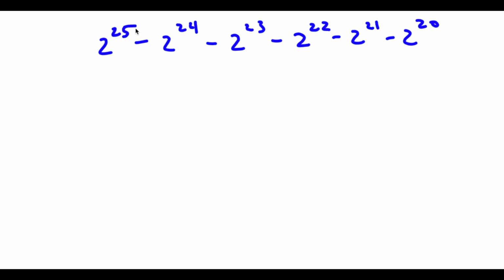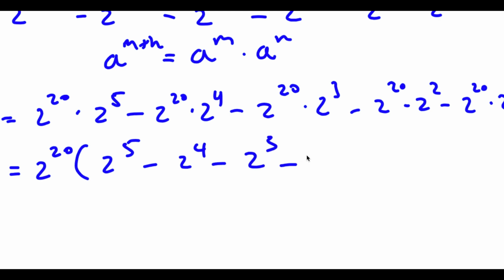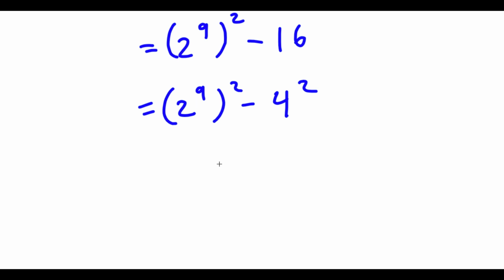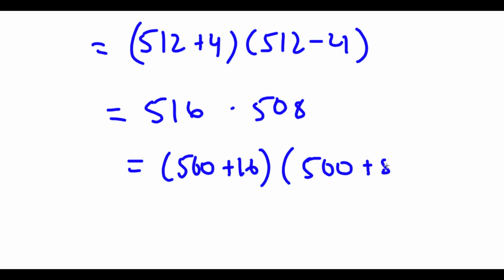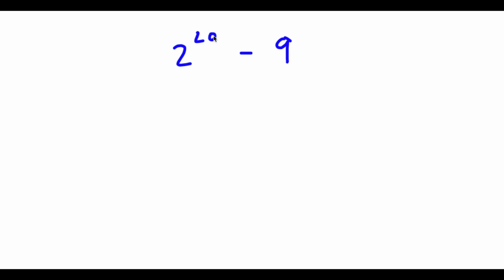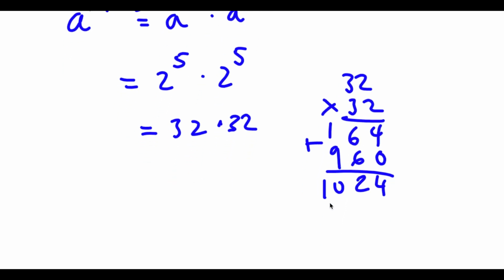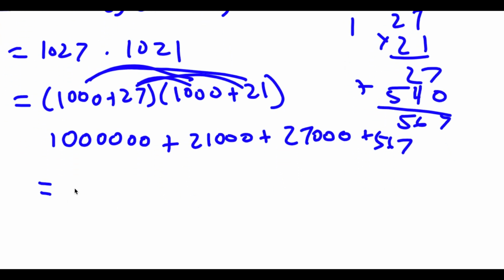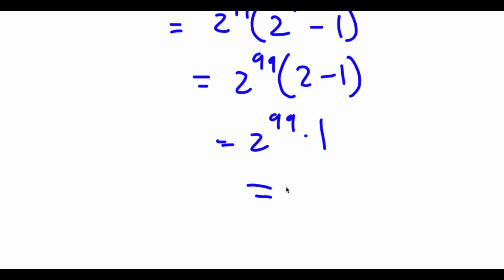This Problem Is Easier Than It Looks! | A Nice Math Challenge